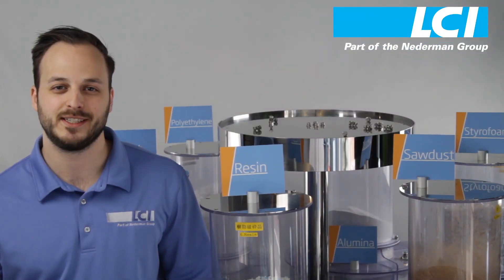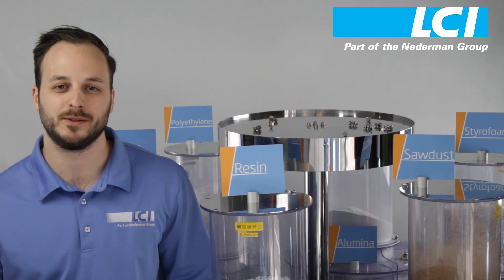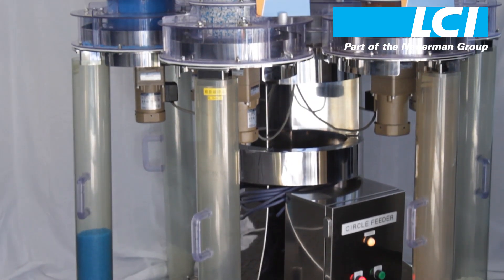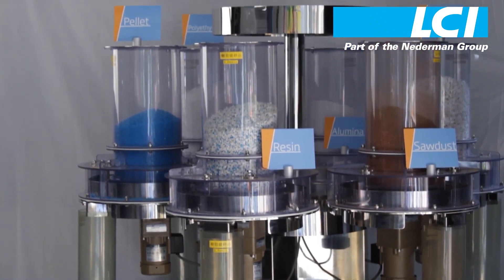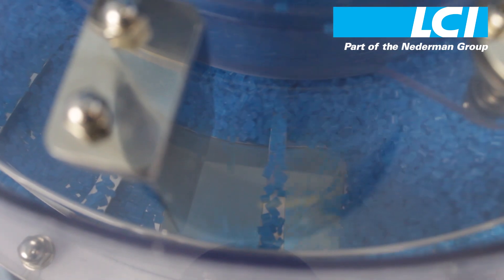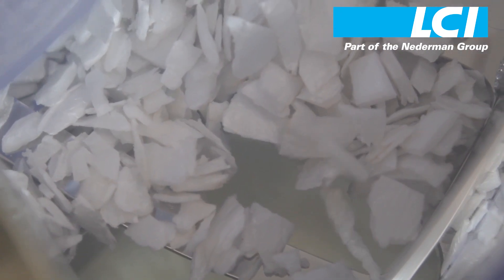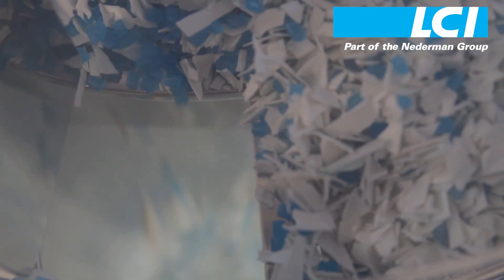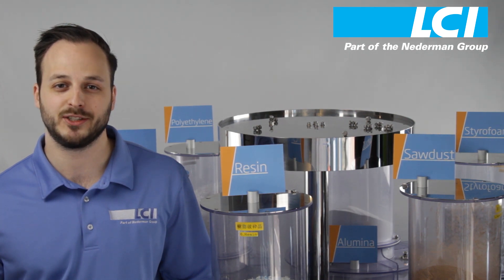LCI Circle Feeder Demo- The Problem Solving Powder Feeder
The Circle Feeder from LCI is the number one solution for difficult to handle materials.

Clients in the Americas who are interested in evaluating the Circle Feeder are welcome to contact LCI to discuss your application, obtain pricing, and set up trials at the LCI Test Center.